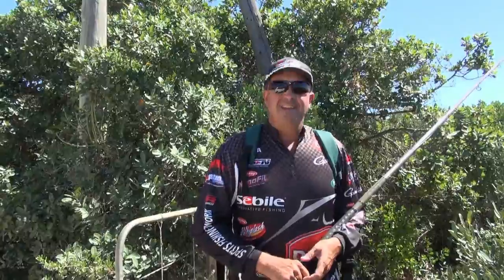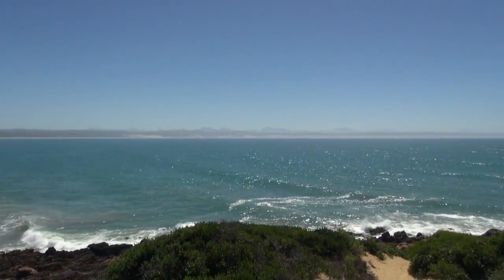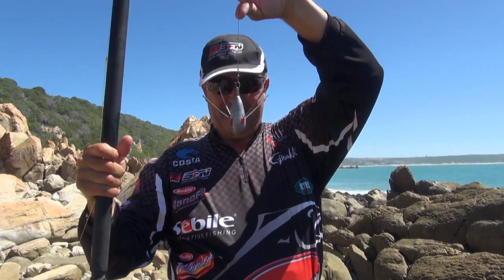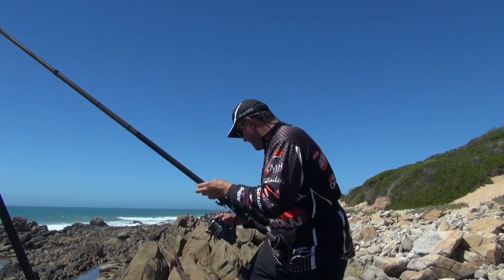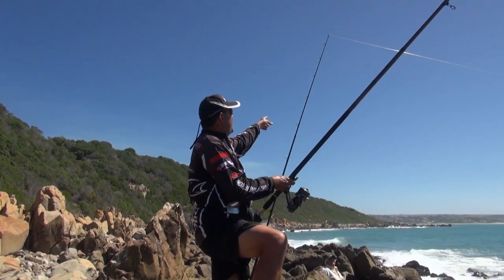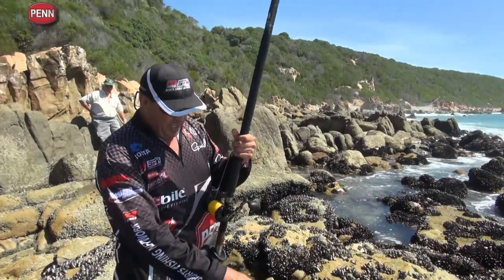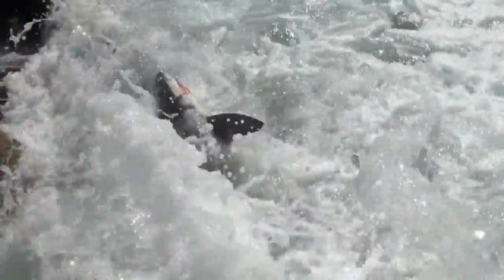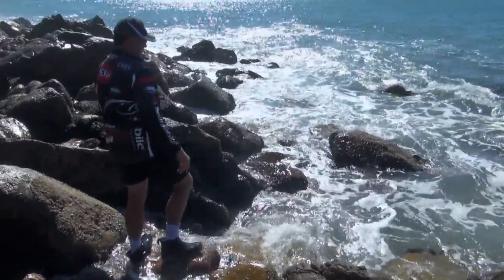Fishing for Grey Sharks at Fransmanshoek | Shark Fishing South Africa | ASFN Rock & Surf